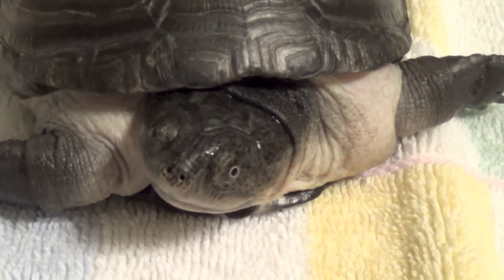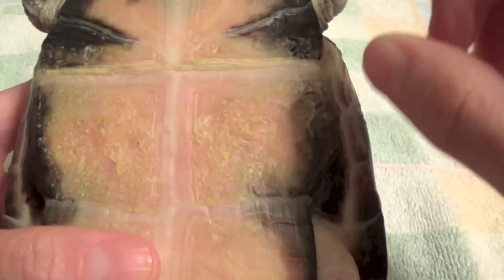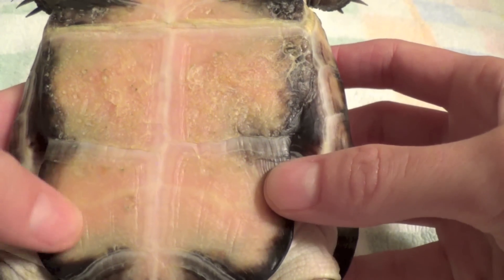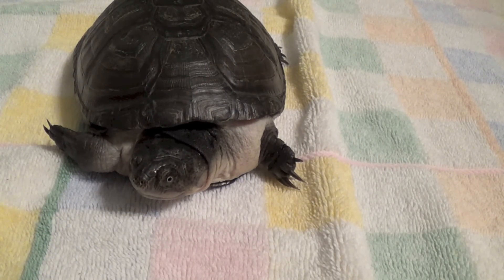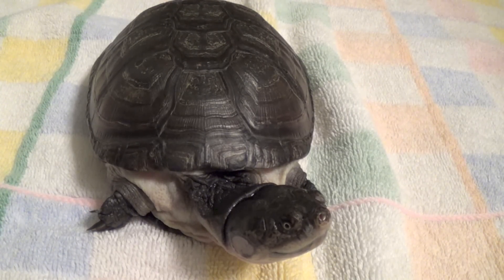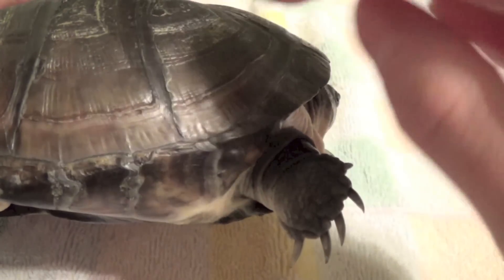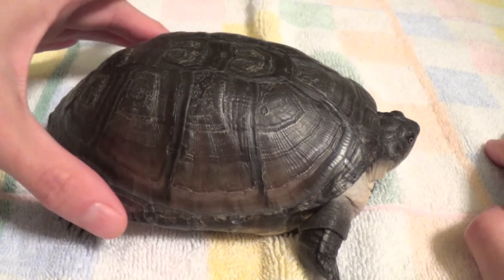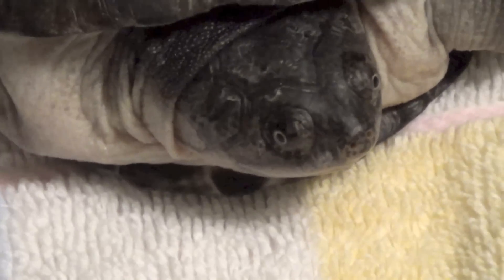How to Read Your Turtle's Shell - Shell Rot, Age and Pyramiding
I go over ways to examine/read your turtle's shell to determine the overall health of your turtle. Examining your turtle daily is a vital key to giving your turtle a long, happy life. Watch in HD and enjoy!